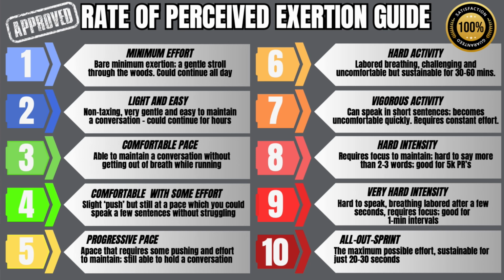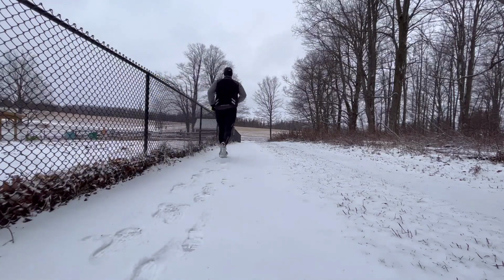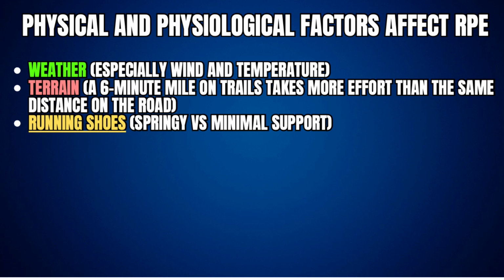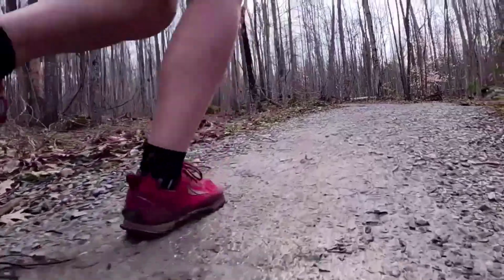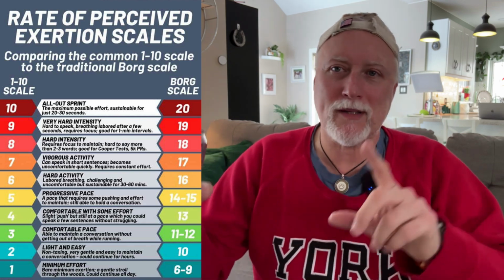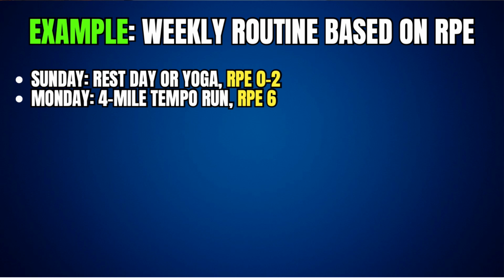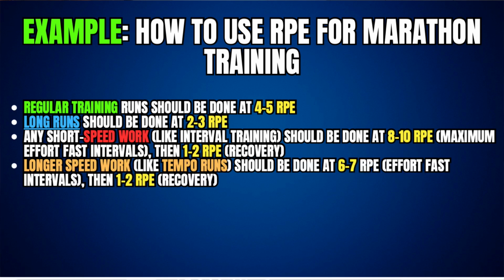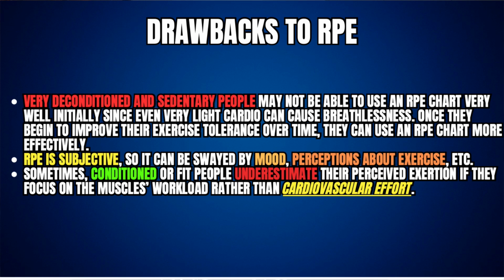Forget Heart Rate Zones - Do THIS Instead!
📢💬DISCORD COMMUNITY VOICE AND TEXT CHAT (FREE TO USE)

** PART 1 After 1000 Miles of MAF Training & 4 Months of Dedication This Is What Happened

Will The Maffetone Method Improve My 10km Time? - Here's PROOF That Running By Heart Rate Work

My watch I use Coros APEX
⬇️The Plant-Powered Running Store ⬇️
• Coros Apex
• Petzl headlamp

 Winter Running Gear that I use:
• New Balance Winter Jacket
• Just my Nike Hat
• Nike Running Tights for Winter

Recovery Gear that I use daily:
• Stretching Mat
• Pain relief cream, Deep Blue Rub from doTerra
• Recovery Compressport calf sleeves
• Compressport underwear/half tights
• Foot massage
• Foam Roller 1
• Foam Roller
• Trail Altra Superior 3.5
• Road Altra Torin 4.0

Some of my favorite Running Gear from Amazon
• Squirrel's Nut Butter Anti-Chafing Salve
• Nathan Handheld Insulated Water Bottle
• Goodr Sunglasses
• Flipbelt to carry your keys, phone, and other stuff